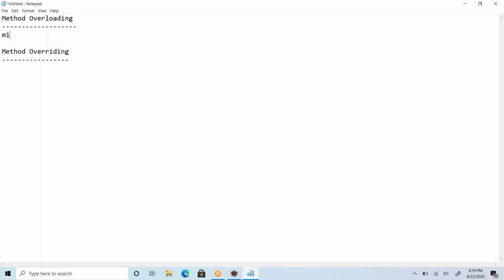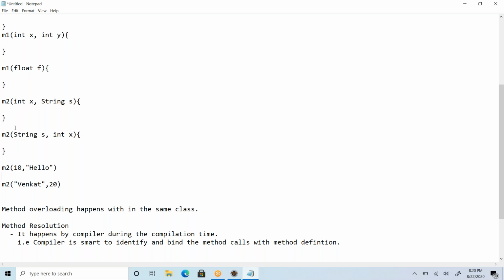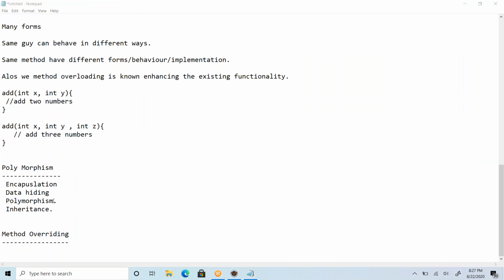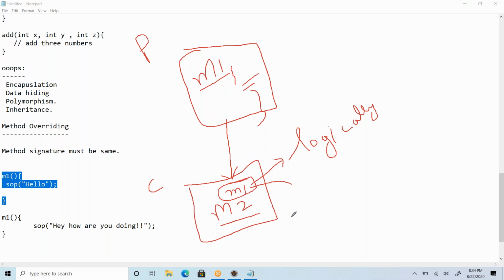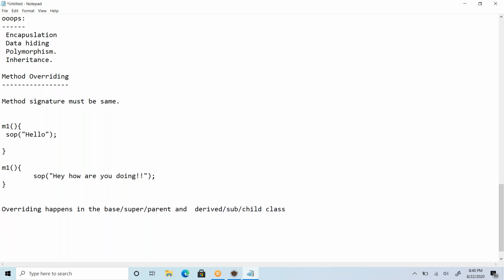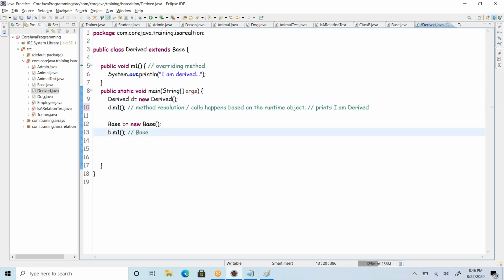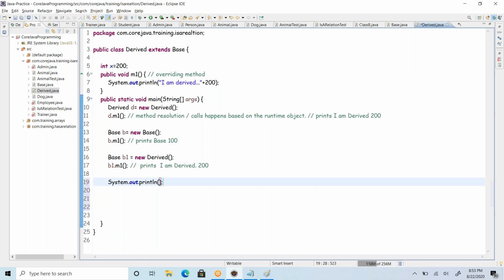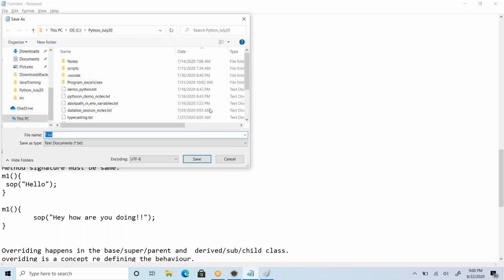VcodeAcademy | Method Overriding in java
This video explains the  method overloading and overriding concepts in java